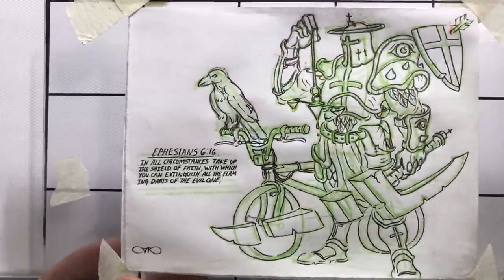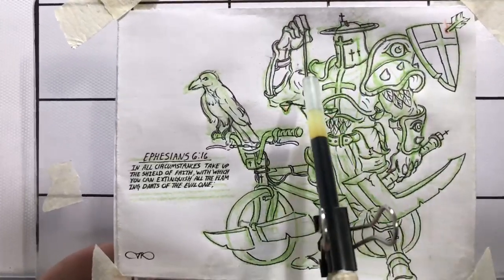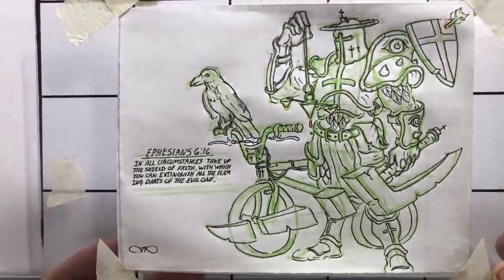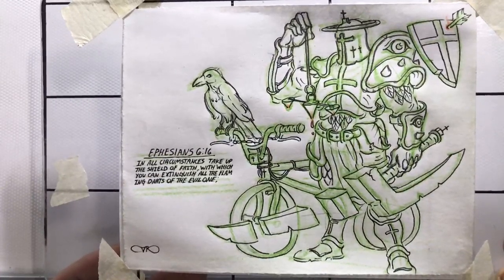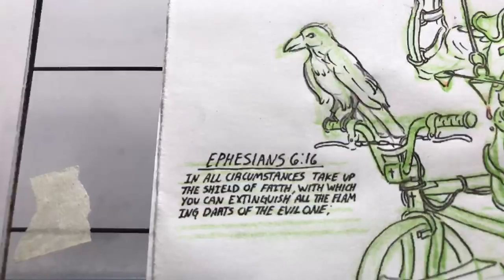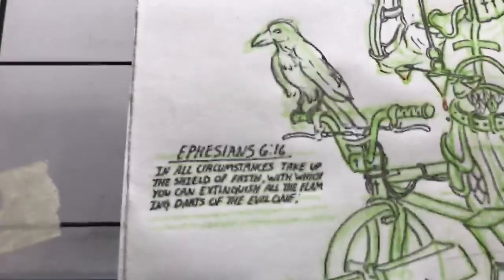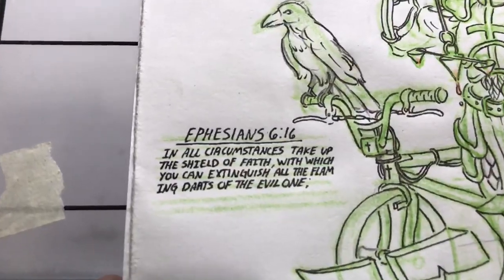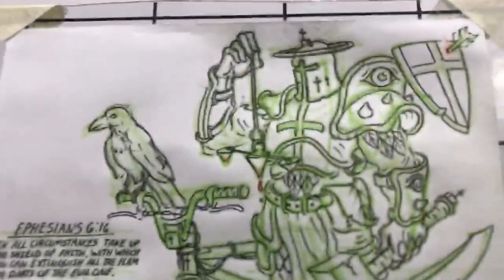How To Draw & Ink BMX Bike Raven Paladin start to finish